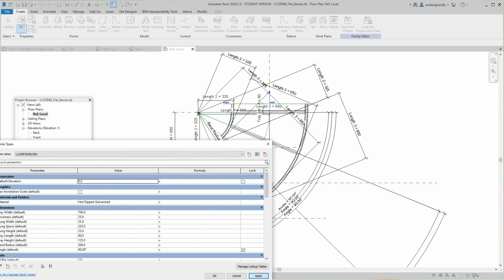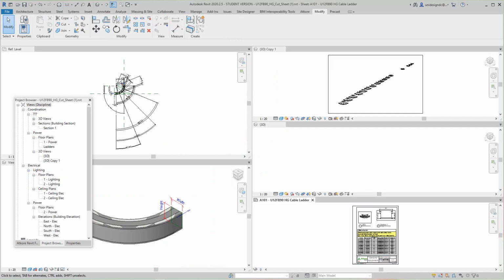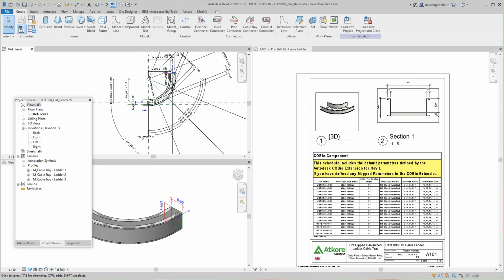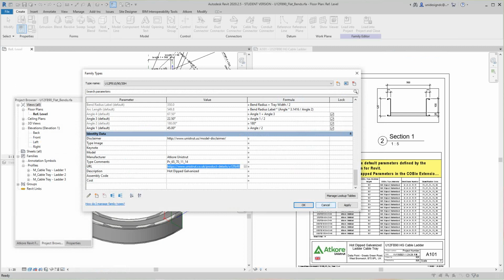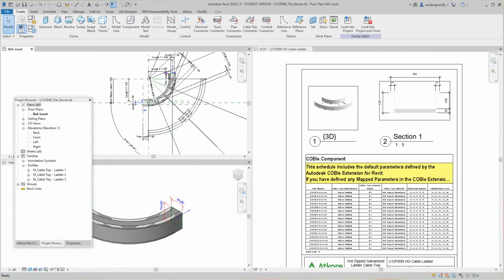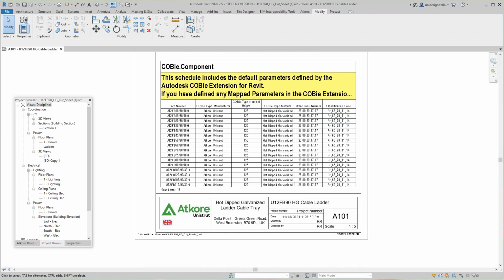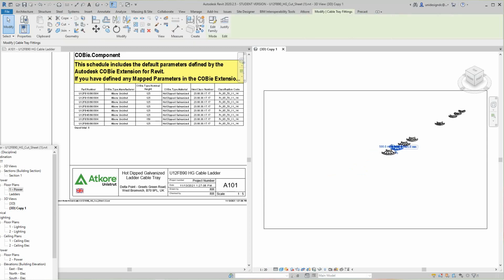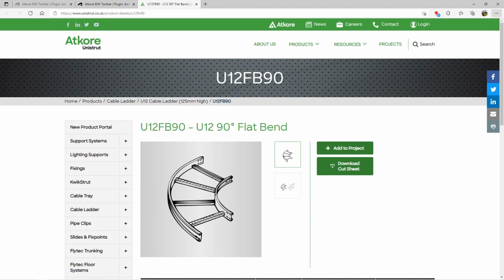Revit Creating cut sheet for families and Workflow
Create cuts sheet for Revit families